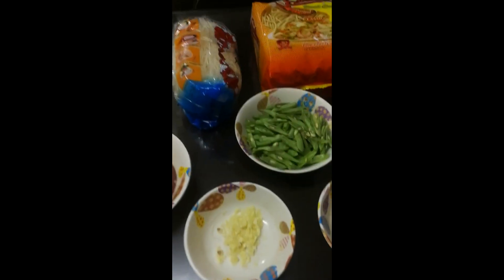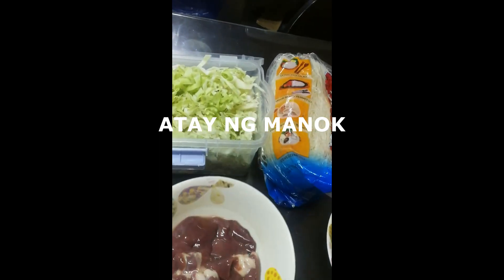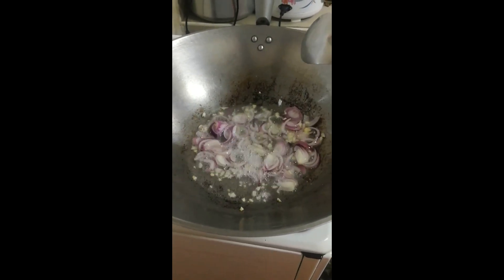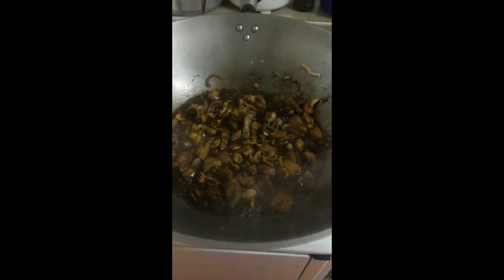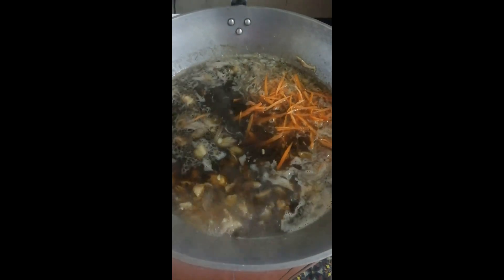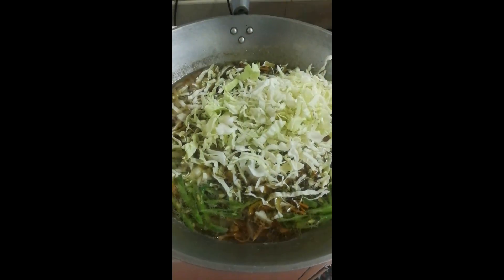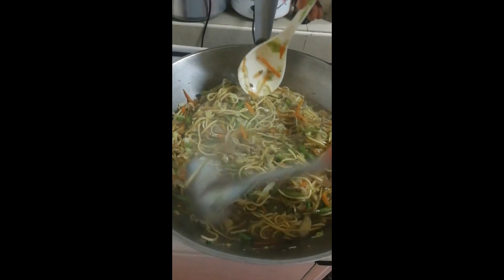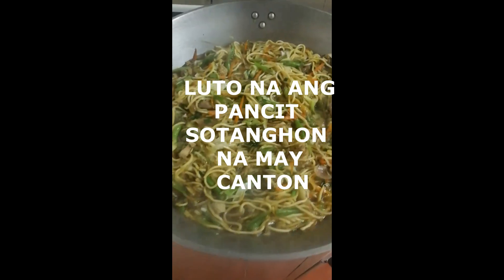#9 FOOD LUTONG BAHAY: PANCIT SOTANGHON NA MAY CANTON (TAGALOG)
Pancit is life.. yes, hindi nawawala sa hapag kainan kapag mayroong may birthday. Dahil pang pahaba  daw ng buhay.. Paborito rin yan lutuin sa kahit anong okasyon. Itong aking recipe na pansit sotanghon na may canton ay ginawa kong  simple at sa murang halaga ay may masarap ng pang meryenda o pananghalian. Kung gusto nyong gawing special maari nyo dagdagan ng inyong paboritong sangkap. Maari kayong mag comment down the comment box kung inyong nasubukan lutuin ito at kung mayroon kayong dinagdag upang mas lalong sumarap.

PANCIT SOTANGHON NA MAY CANTON
Mga sangkap:
1/2k sotanghon
1/2k canton
1/4k green beans
1/4k repolyo
1 malaking piraso carrots
1-2 tangkay ng celery
1 small bell pepper
1 malaki sibuyas
3-4 butil bawang
1/4k nilagang manok
1/4k atay ng manok
4-5 kutsarang mantika
3 tasa chicken stock
1/4 cup toyo
1/2 kutsara paminta
1 chicken cubes
1/2 tsp magic sarap
asin
patis

*Huwag itatapon ang tubig na pinaglagaan ng manok. Ito ay magagamit na chicken stock sa pancit.

Type a message...